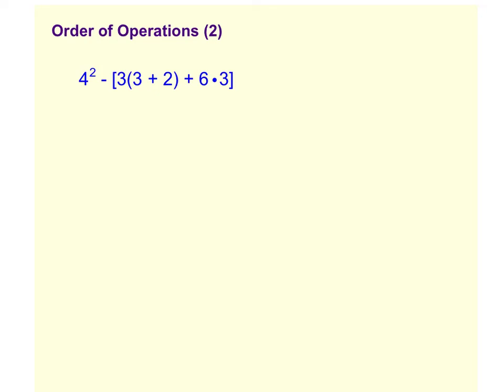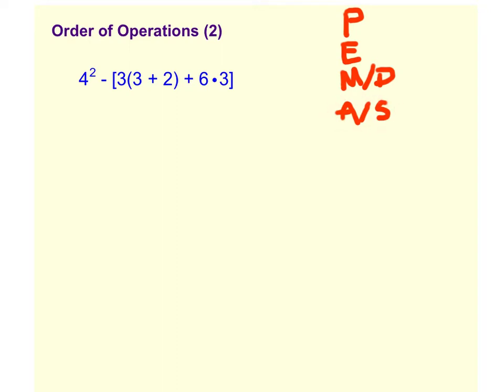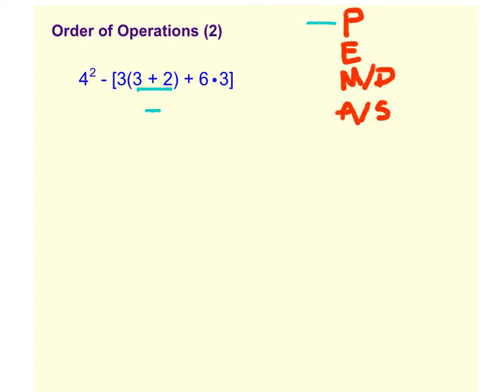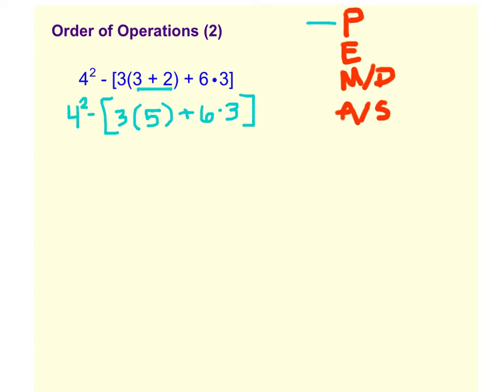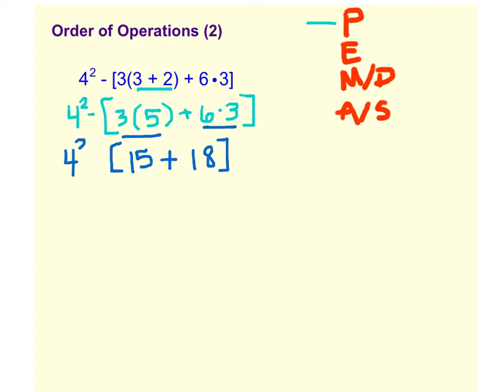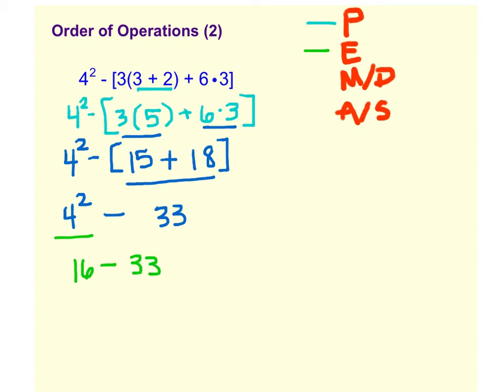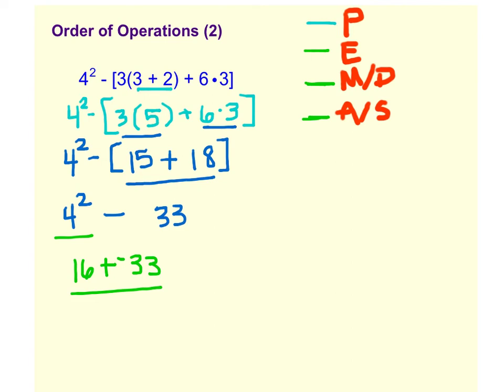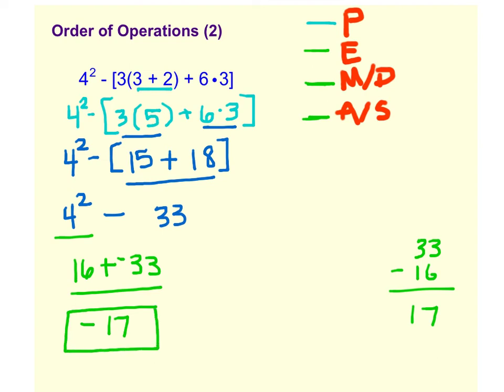Order of Operations (2)